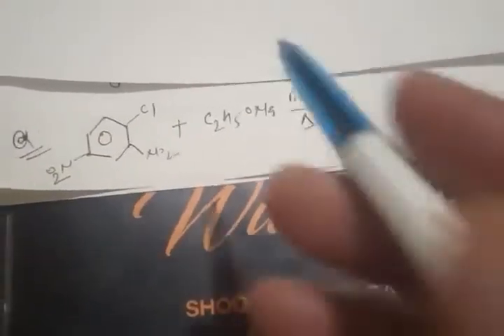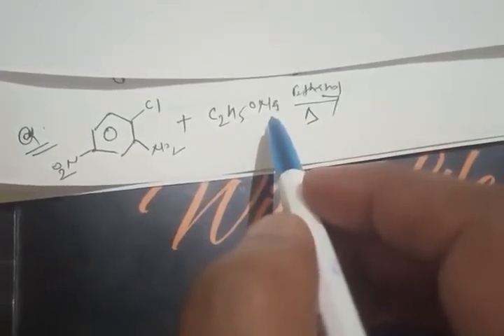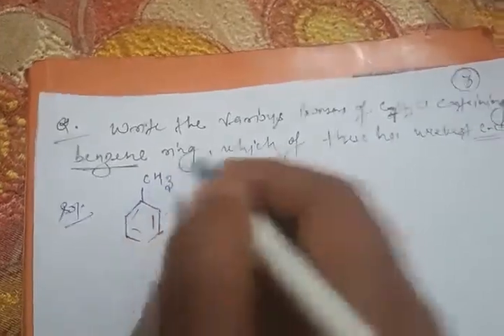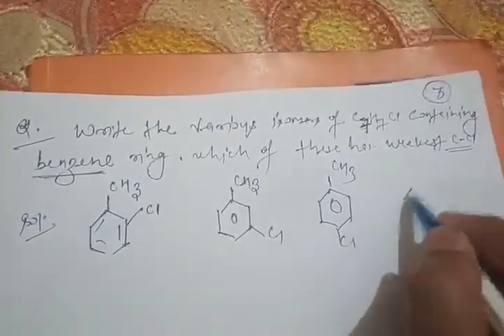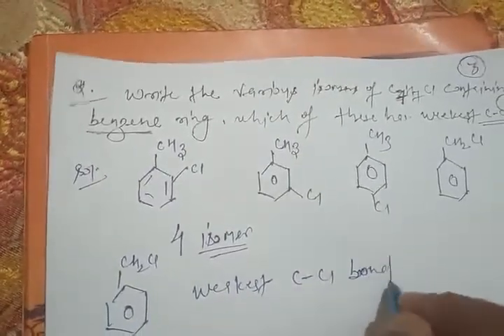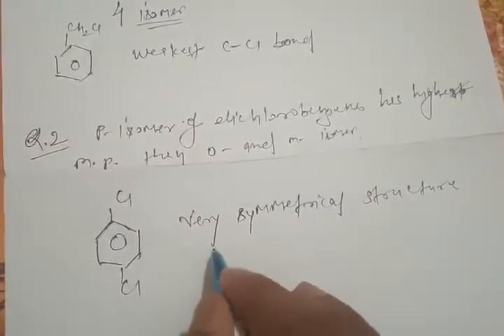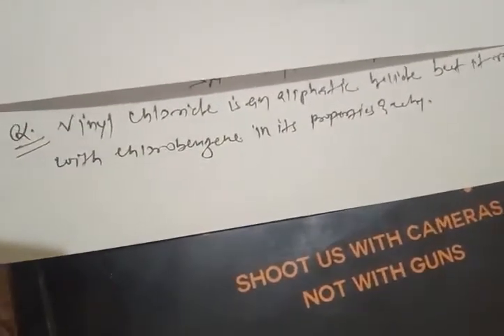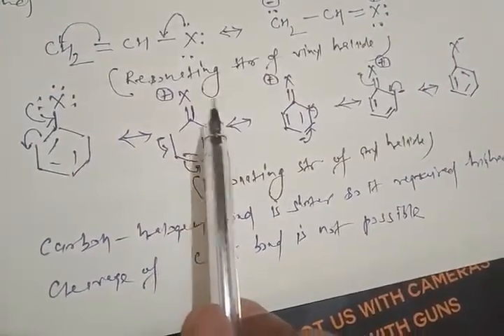Solution of lecture 10-12